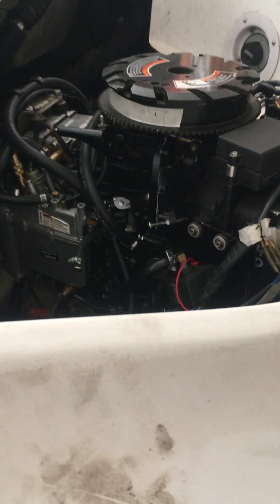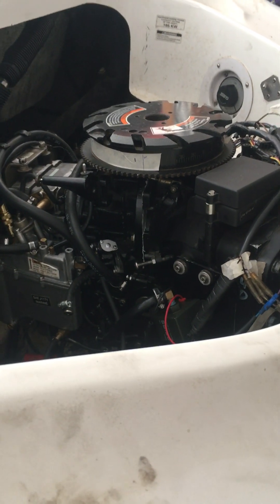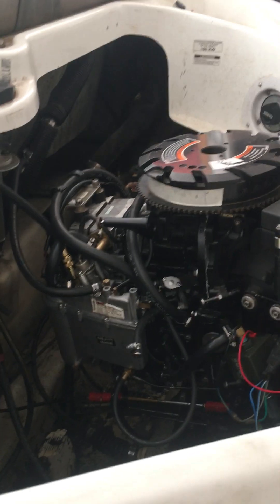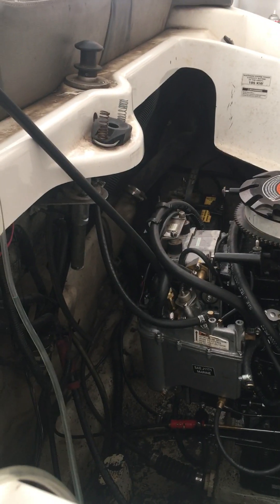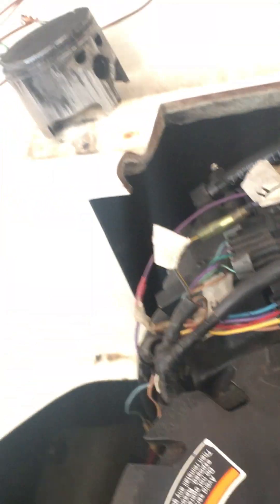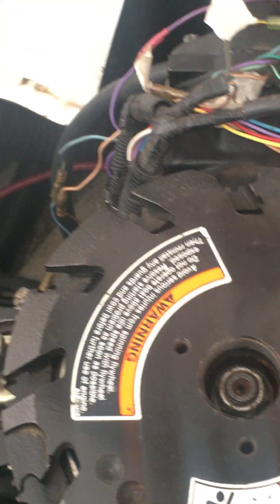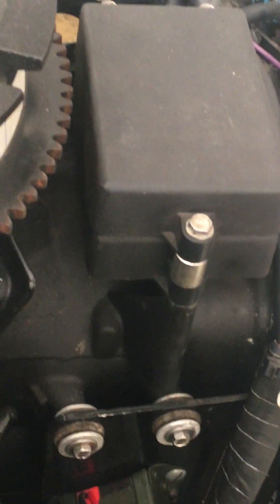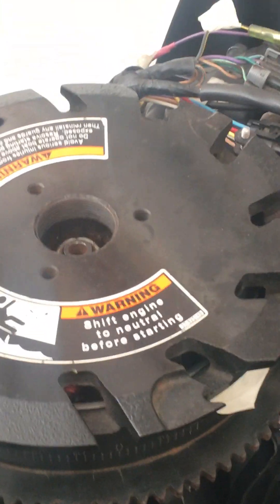SeaDoo Challenger Mercury M2 240 HP Jet Drive Won't Go Over 2500, 3500, 4500 RPM and Won't Start.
2001 Sea Doo Challenger with Mercury M2 240 HP Jet Drive.

This video is my victory lap to finally getting a SeaDoo Challenger with a Mercury M2 240 HP Jet Drive working.

I purchased the boat and the guy said, “it was running last year”.  I can tell you it is not possible it was running correctly last year. This is the saga of me getting the boat running.  I have around 100 hours in the boat, mainly because I used the incorrect strategy, I was unfamiliar with the systems, and the boat had way more than normal flaws.

This is the steps I took

Replaced high pressure fuel pump (inside Vapor Separator). Went from 0 – 2500 RPM
Replaced Trigger. Went from 2500 – 3500
Fixed timing. Went from 3500 to 4500
Replaced 1 fuel injector, replaced piston, rings and honed Cylinders #3 and #5. 4500 to 0 RPM
Started from scratch with the sequence I would recommend now.

Check low pressure fuel delivery to the Vapor Separator
Check high pressure fuel delivery with gauge hooked to valve stem at top of Vapor Separator (Needs to be 34 pounds)
Pull all plugs and ground spark plug wires. Check compression and spark with gap tester at same time.
Check timing using procedure in manual.
There are many more tests in the manual but remember, f it has fuel, compression and spark at the correct time it will run.

Good luck

I kind of just ramble most of the video. It is a stupid video but I sure wish I had it to watch before I started.  This should help skip around.

Introduction :01
Tools 2:00
Comments 2:30
Serial Number 3:06
Jet drive serial number 3:50
Not starting 4:30
Fuel System explained 4:35
High pressure fuel pump 5:40
2500 Max RPM 6:42
Trigger 7:06
3500 Max RPM 7:58
Timing 8:40
4500 Max RPM 9:53
Compression Check 10:30
Ground plug Wires 10:55
Compression Tester Tool 10:38
2 Stroke Injector bad and problem with that 13:06
Bad piston 13:44
Hone tool 14:08
Won’t start 4500 – 0 RPM
Correct trouble shooting procedure 15:30
Spark Test 15:45
Compression test 16:06
Compression, Fuel, Spark 16:19
Lift pump 16:37
Timing each cylinder 16:50
Bleed System Leak 17:30
Fuel, Compression, spark 18:40
Fuel, spark, timing 19:25

I searched each of the below searches and got nearly nothing on YouTube so I thought I would do this video.

SeaDoo Mercury  M2 240HP Jet drive won’t start

SeaDoo Mercury  M2 240HP Jet drive won’t go over 2500 RPM
SeaDoo Mercury  M2 240HP Jet drive won’t go over 3500 RPM
SeaDoo Mercury  M2 240HP Jet drive won’t go over 4500 RPM

SeaDoo Mercury  M2 240HP Jet drive cuts out at 2500 RPM
SeaDoo Mercury  M2 240HP Jet drive cuts out at 3500 RPM
SeaDoo Mercury  M2 240HP Jet drive cuts out at 4500 RPM